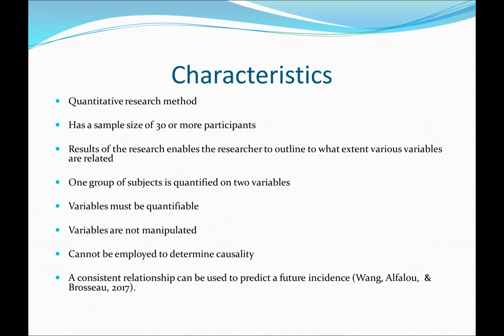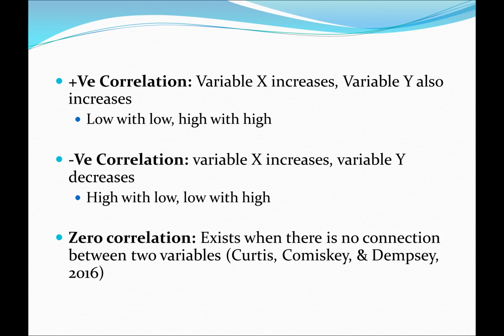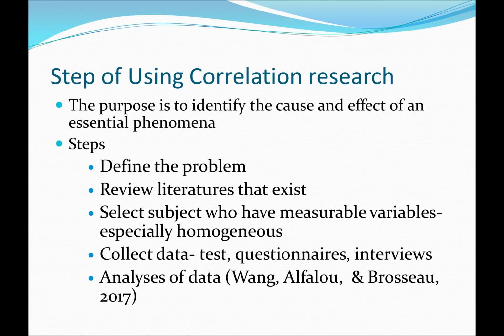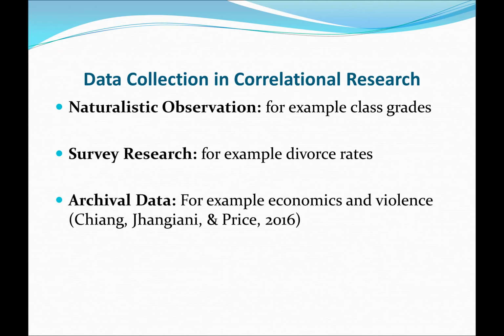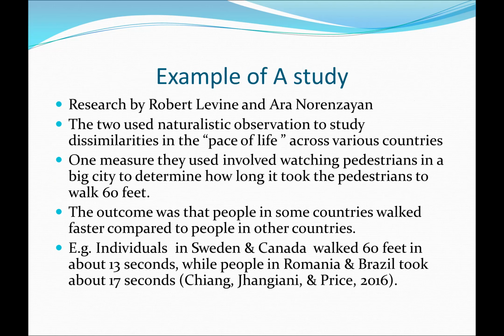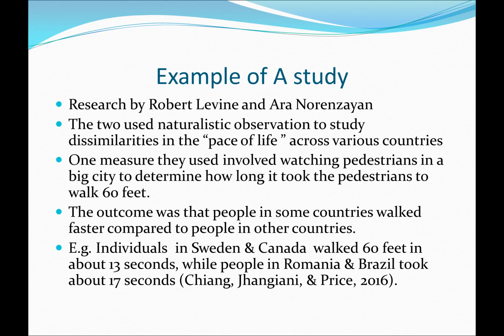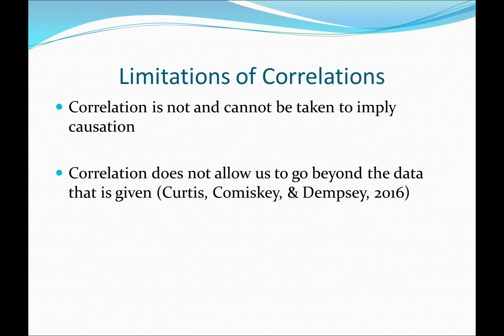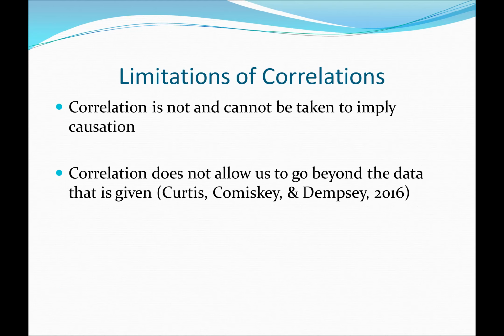Correlational Study Presentation